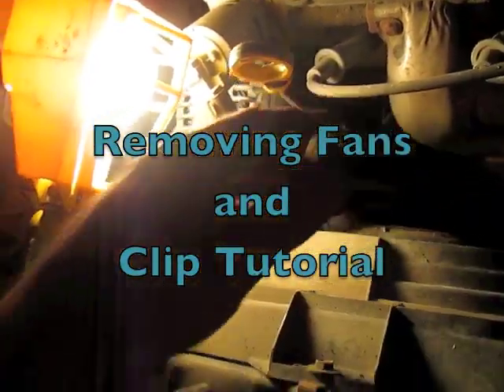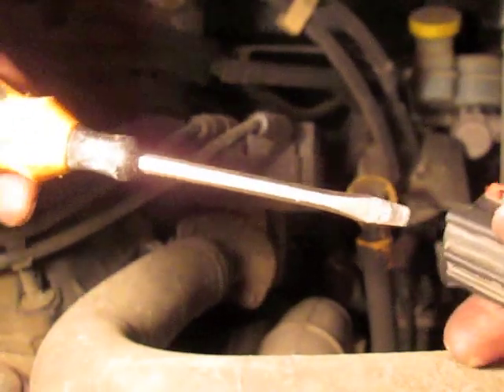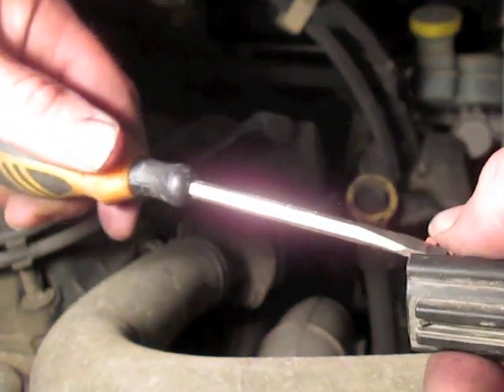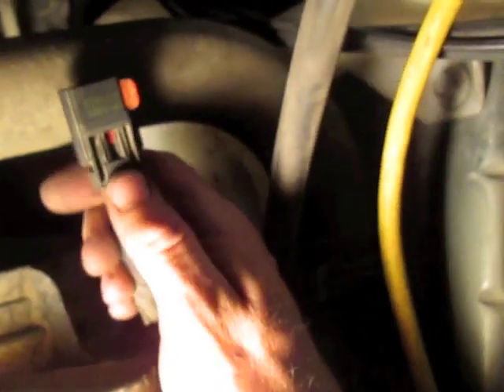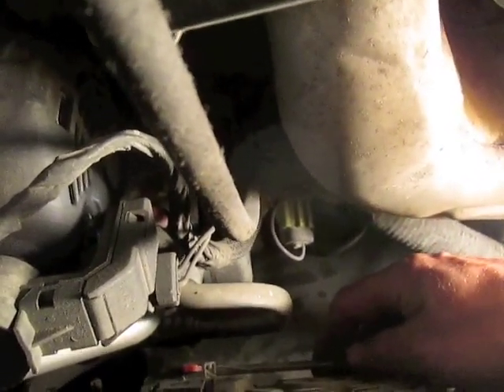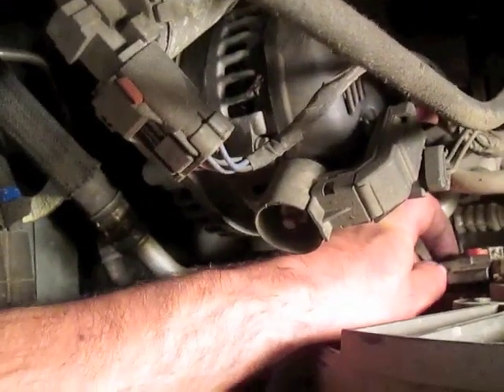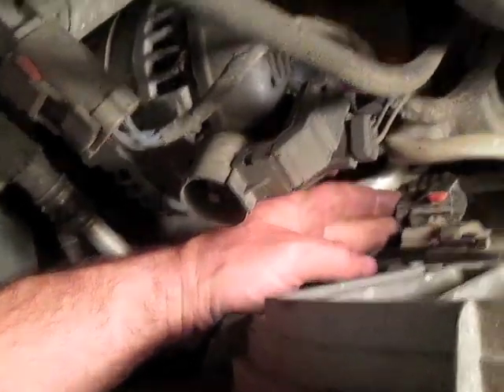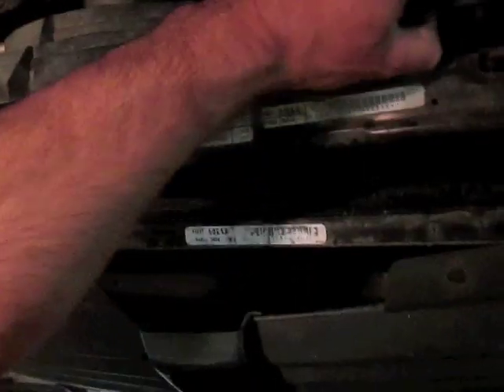HOW TO Remove Radiator Fan CLIP Dodge Caravan Grand Caravan SE LE SPORT 2005-2009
HOWTO Remove locking clips that hold radiator cooling fans can be a hassle  These are EASY to remove if you know the steps how to do it.  This is on my 2005 HOW TO Remove Radiator Fan and clip Dodge Caravan Grand Caravan SE SXT C/V LE SPORT 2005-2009 should be similar technique for 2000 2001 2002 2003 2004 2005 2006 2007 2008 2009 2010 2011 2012 Dodge Grand Caravan detaching clips, pulling out fans, undo mounts/clips, separating the connections, pulling off, pulling out, unhooking, pop off, detach however you say it is a challenge to get these apart.  This video will help ease that problem when you get stuck at these clips! You need to do this to  Install Remove Replace the fans or get at the radiator.

SHould also be the same for Chrysler Town and Country LX touring plus 3.3L 3.8L

Caution! Any attempt to duplicate these techniques are at your own risk!